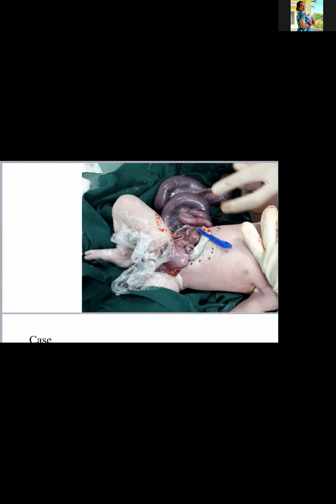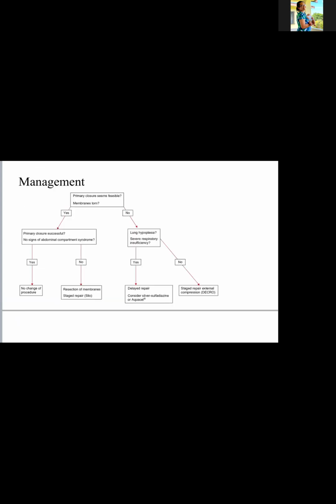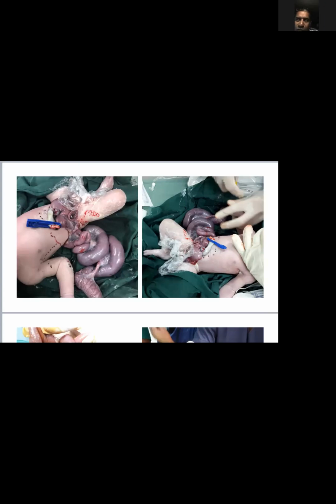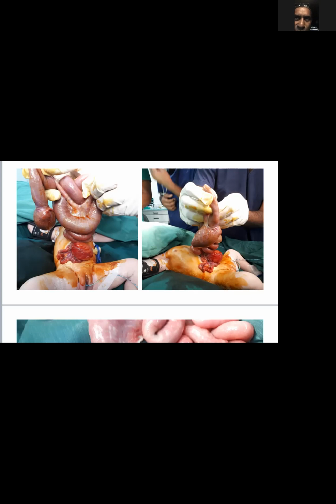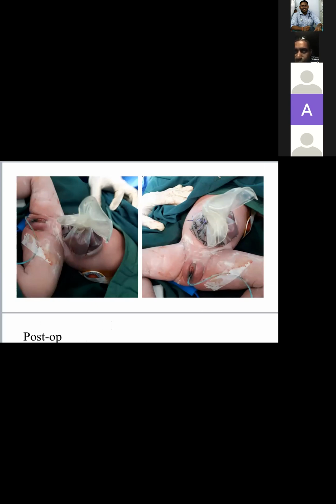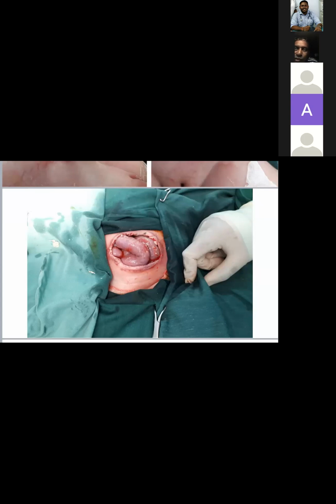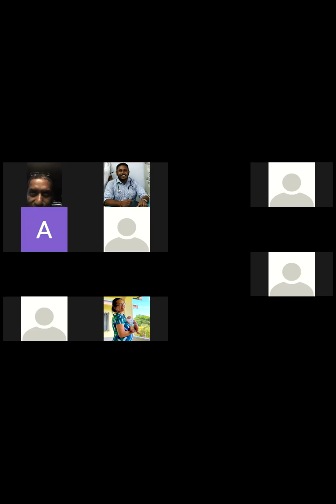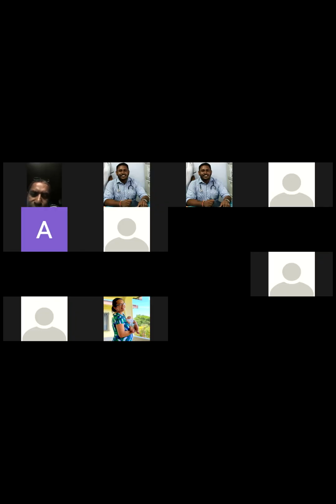gastroschisis vs omphalocoele